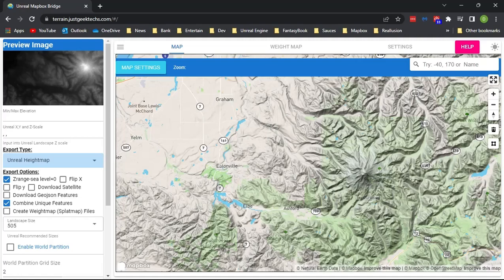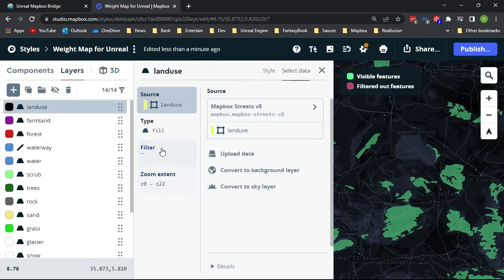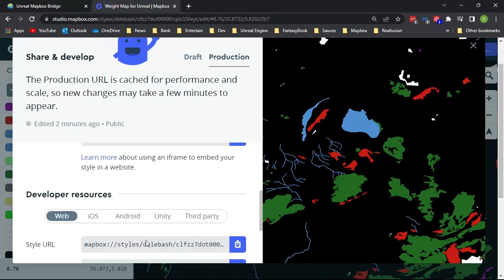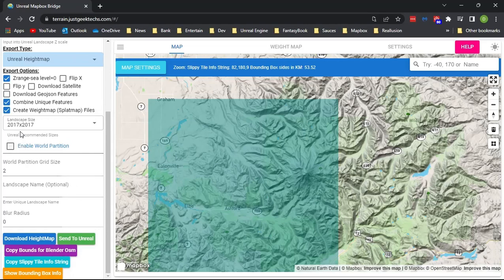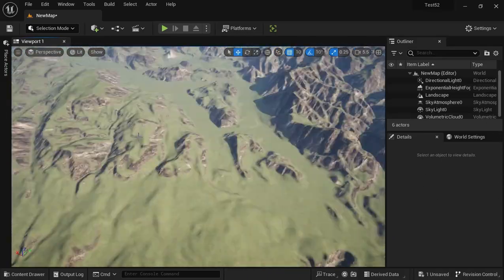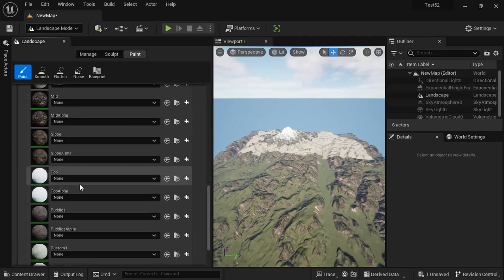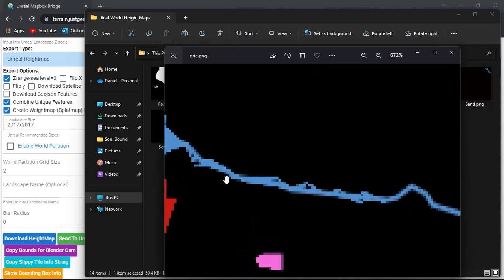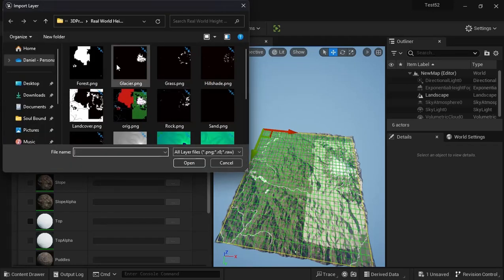Unreal Mabpox Bridge: Added Weightmap file generation for use in Unreal landscape material.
We can now produce Weightmaps for the selected landscape.  We will generate a black and white image for each feature defined.  Such as grass, trees, ice, sand and so on.  You can then use them as Weightmaps in Unreal to texture your landscape.

Unreal Mapbox Bridge  -  Import real world locations into UE as Landscapes

My other projects:

Global Environmental System - Unreal GlobalFoliageActor + UDS + MS Trees + MS Foliage + Ambient Wind System + Water

Unreal Vault Organizer -  Organize your Unreal Vault with Tags and get update notifications

Unreal TextureFromMeshCreator - Create a texture from a scene capture of a mesh.